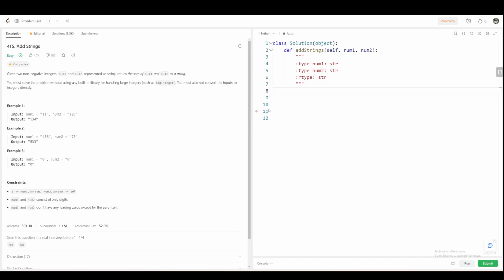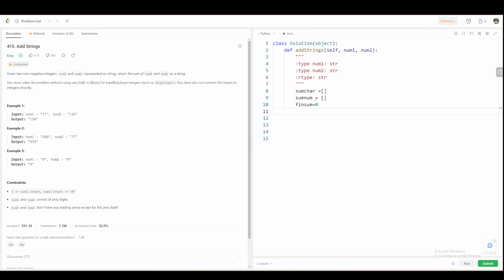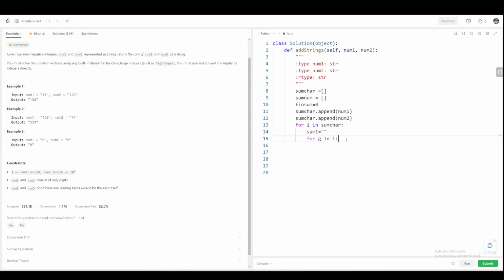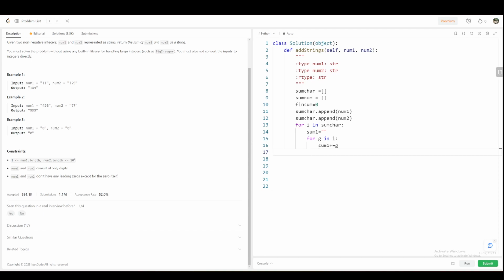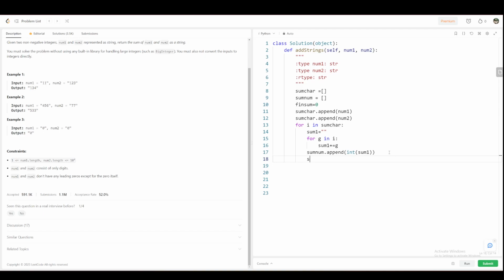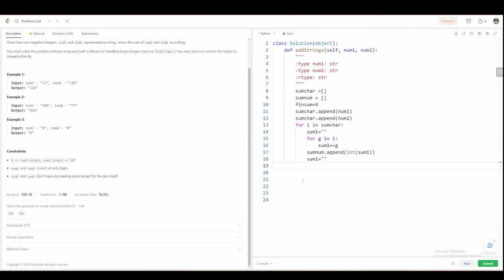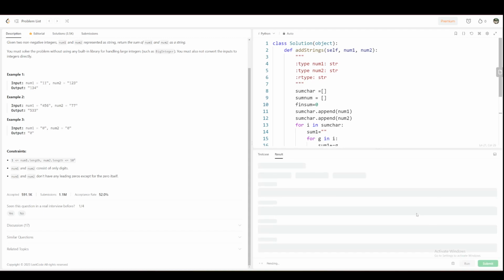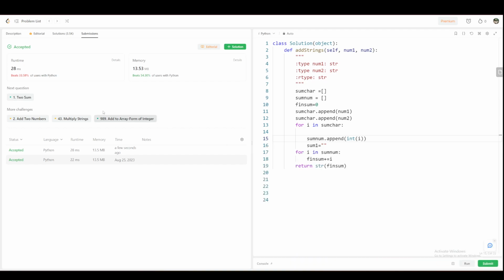Leetcode Poblem 415.Add Strings. Solution with python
Leetcode Poblem 415. Add Strings.Solution with python.I would call this solution a bit brute force ,but i think its unique and interesting.My solutio  beats 97% of users with python)